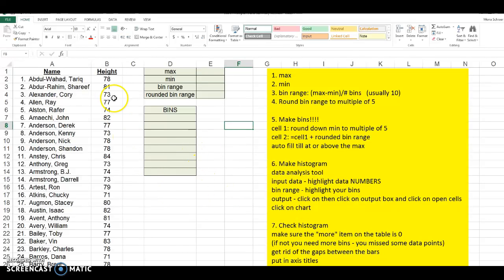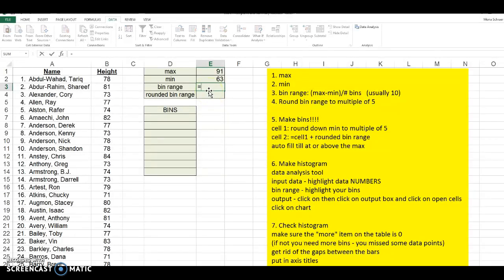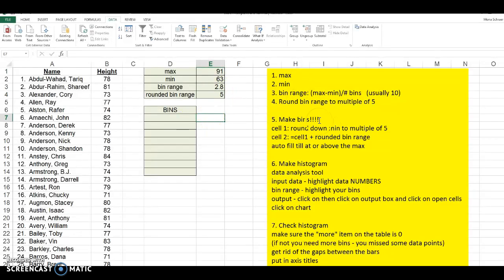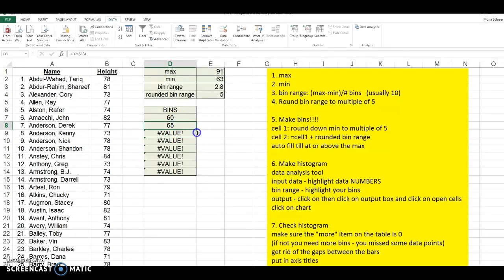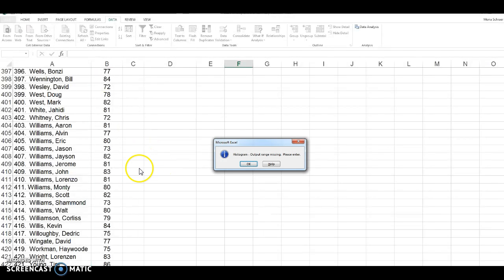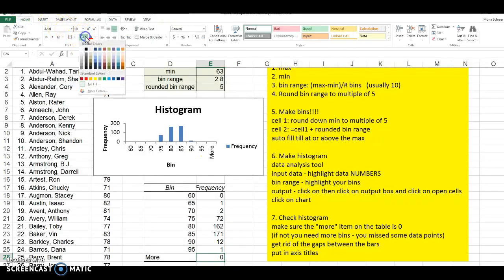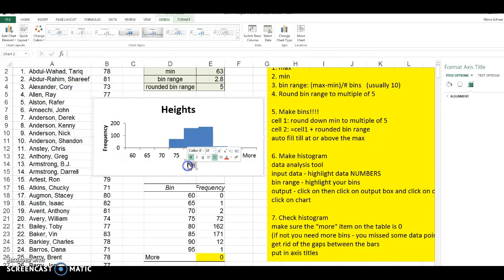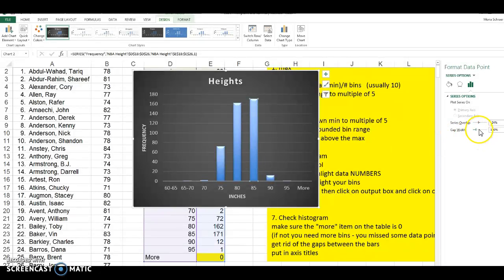Making a Histogram on Excel